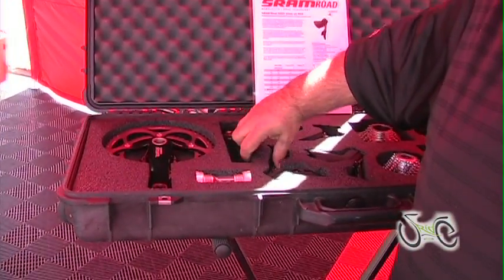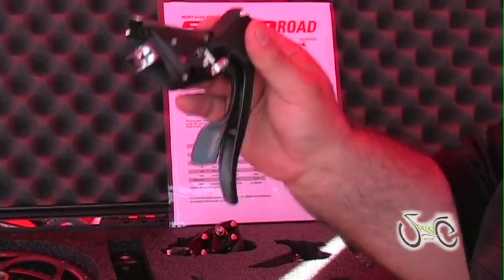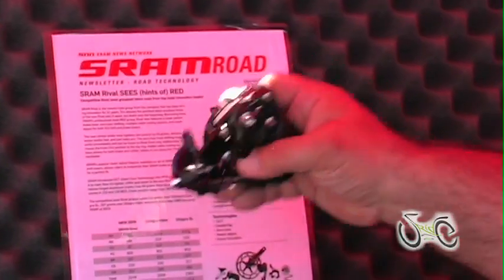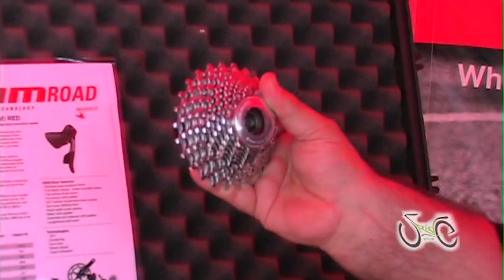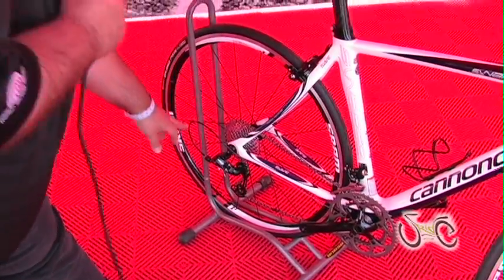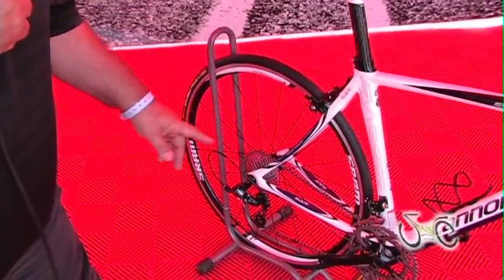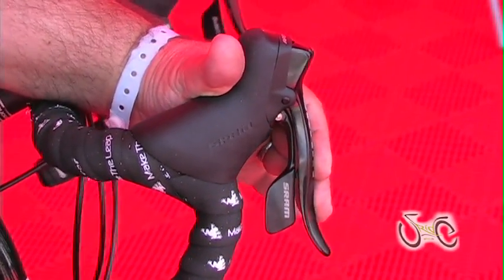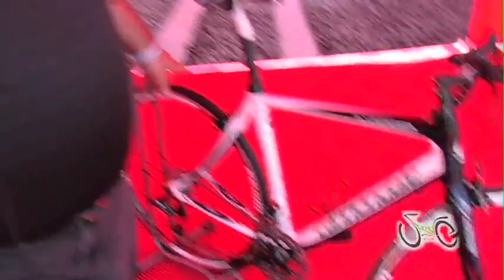Sea Otter Classic 2010: SRAM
are live in Monterey, California at the Sea Otter Classic 2010. The weather beautiful; the athletes - talented, professional and got mad skills; the fans are lining up; and the paparazzi - in full force... this is the SRAMroad line up for 2010.